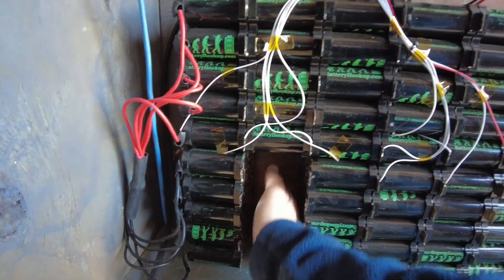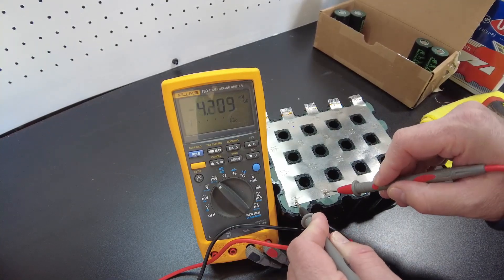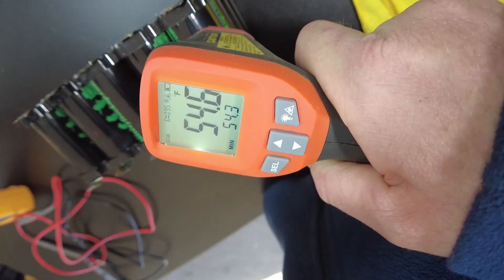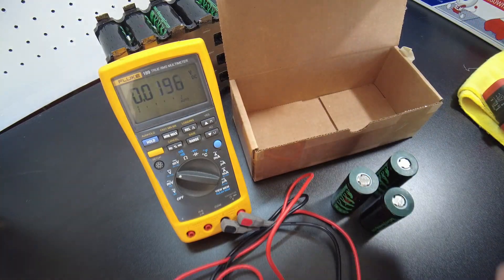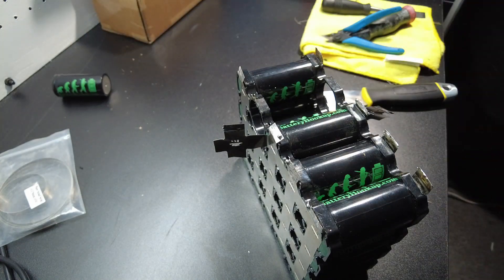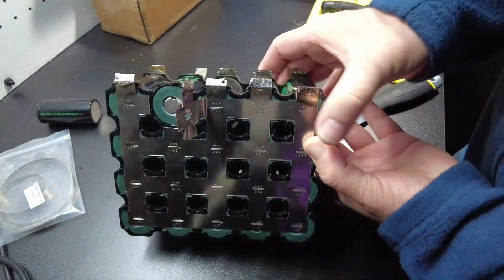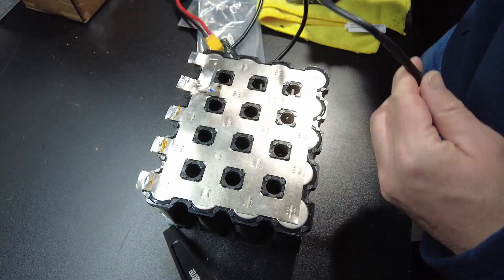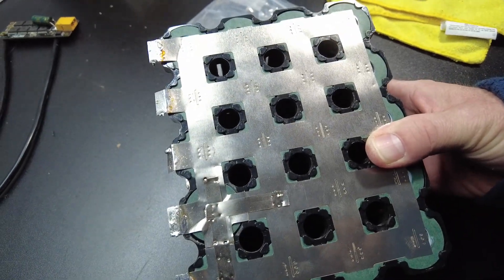Find bad cell in parallel group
In the this video we locate, and replace a self discharging LiFePO4 cell in a parallel group.

BIFRC Spot Welder